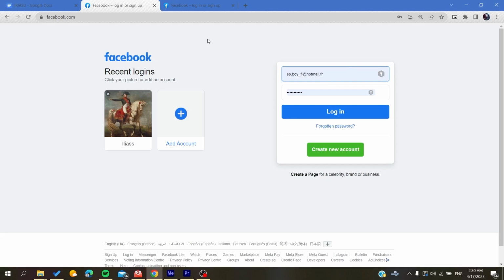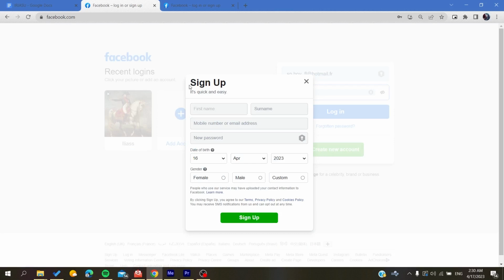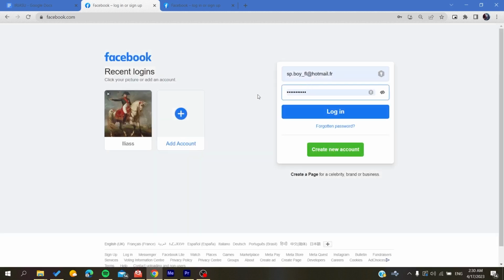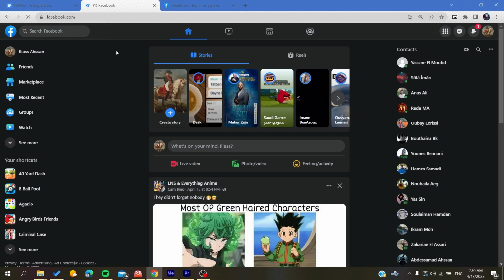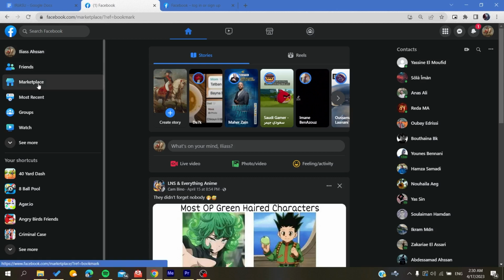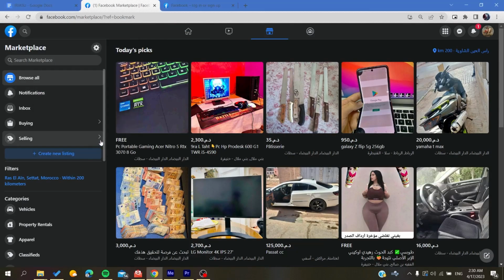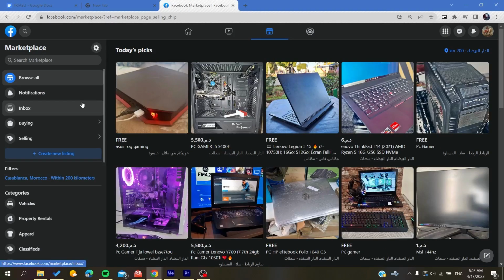How To Print shipping Label Facebook Marketplace Tutorial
Today we talk about print shipping label facebook marketplace,facebook marketplace shipping label,shipping label,shipping on facebook,shipping labels,facebook marketplace tutorial